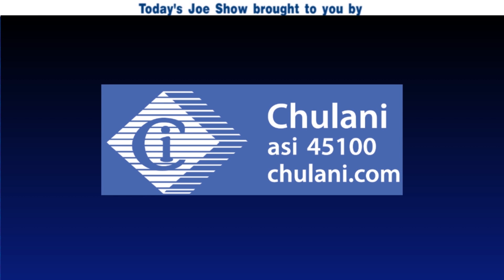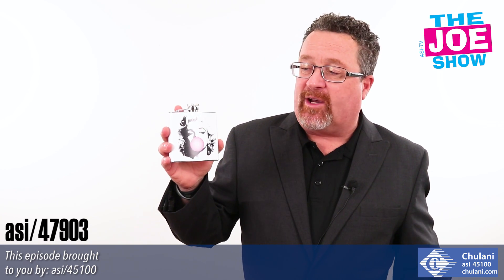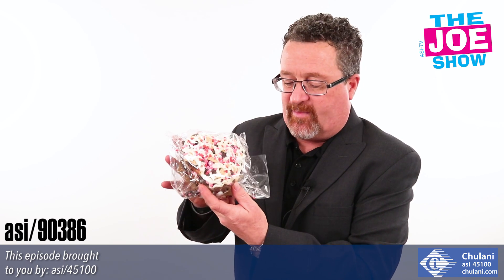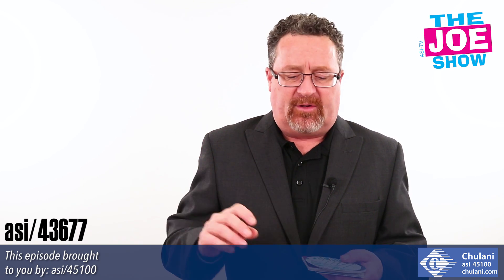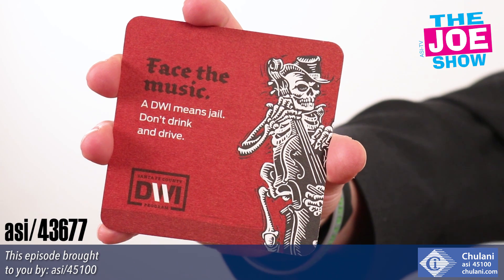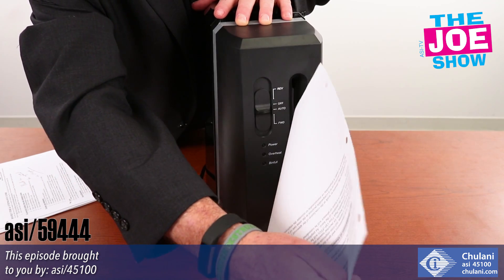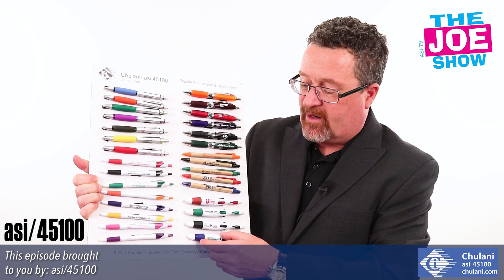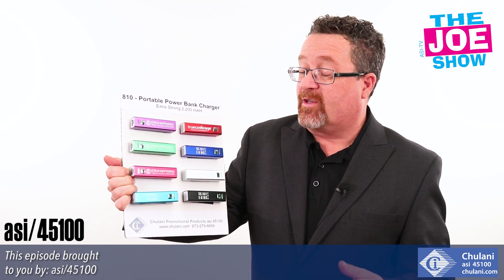Powerful Promo Products - The Joe Show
In this episode of The Joe Show, Product Editor Joe Haley shows off a host of new promo items, including a space-saving desktop shredder, a Bluetooth Speaker with LED trim, a hinged-top flask and a bag of tasty chocolate pretzels that makes a great prospecting tool and thank-you gift.